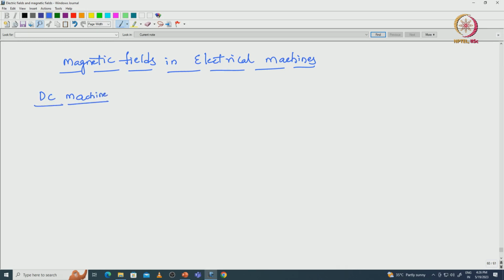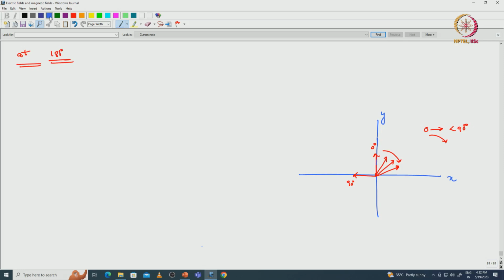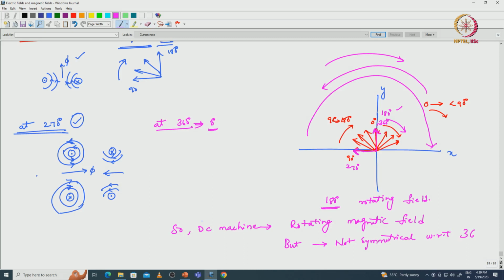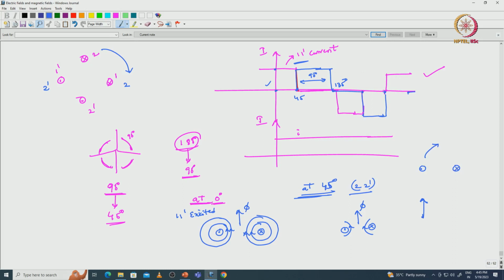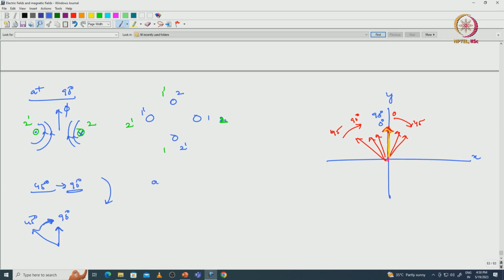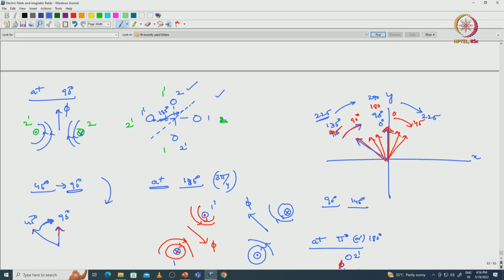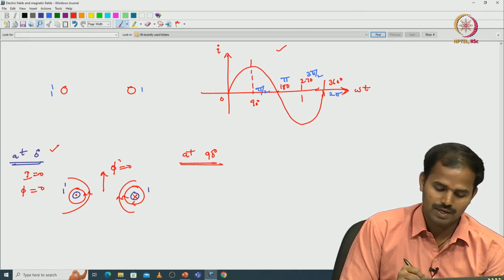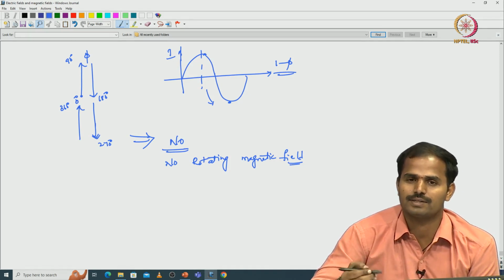Lec 15 Magnetic Fields in DC Machines-1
Conductor, Magnetic fields, DC Motor, Brushes, Commutators, Right hand thumb rule